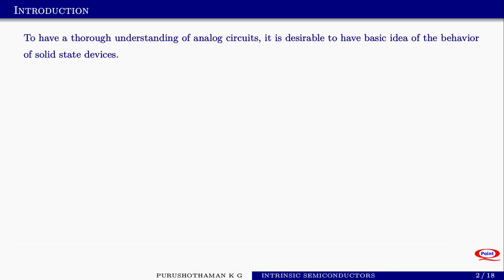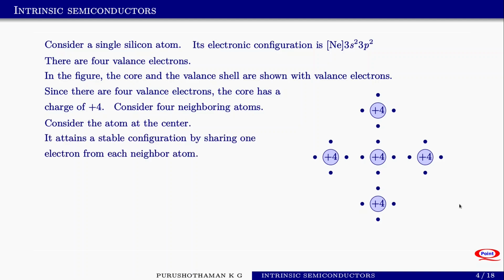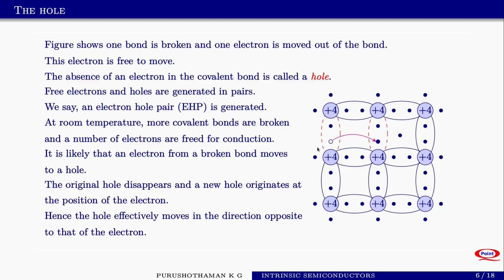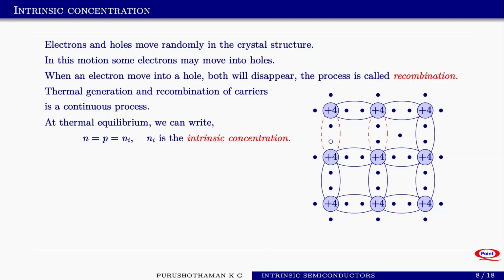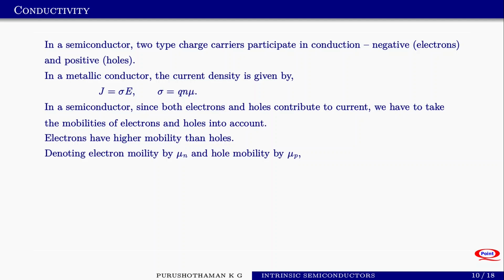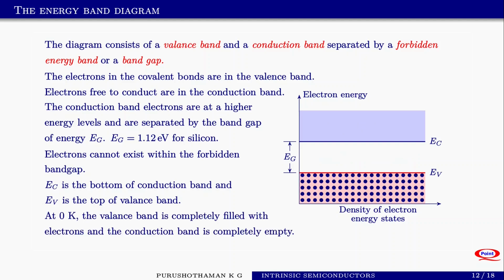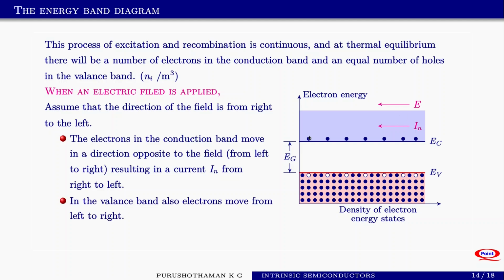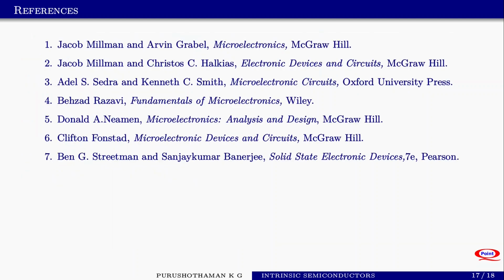INTRINSIC SEMICONDUCTORS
This is about analog circuits. We discuss the theory of intrinsic semiconductors in this video. The structure and conduction mechanism are explained. Expression for conductivity derived. Explained the energy band diagram.